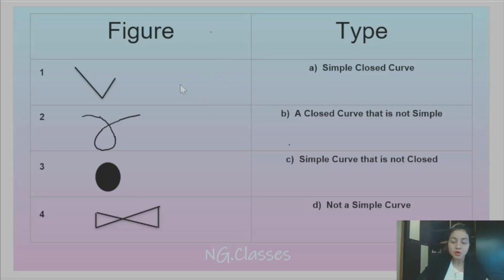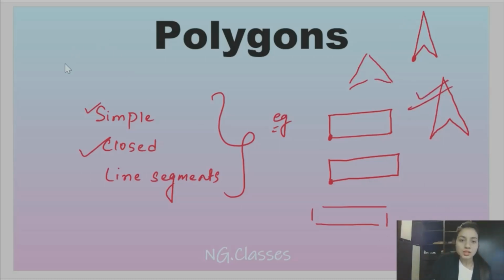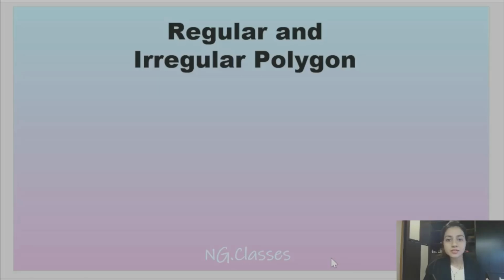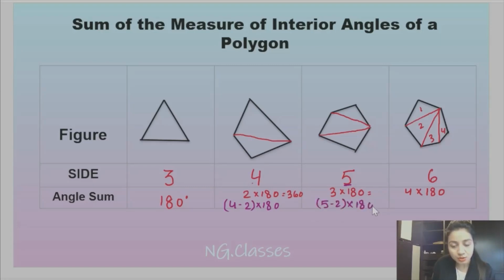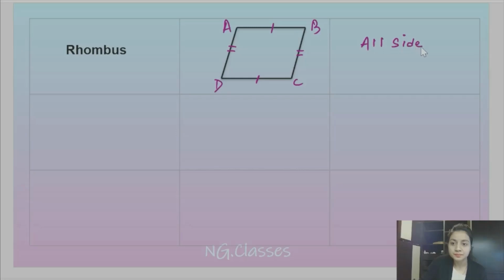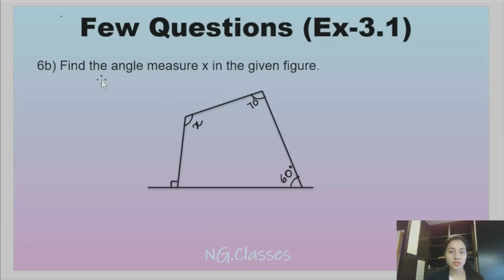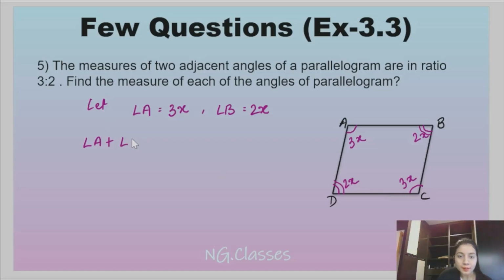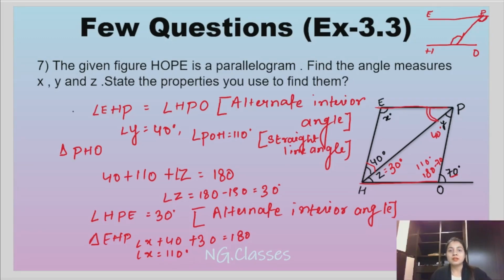Understanding Quadrilaterals | Maths Class 8 | NCERT Chapter 3 | CBSE/ICSE/IGCSE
In this chapter I have discussed the concept of quadrilaterals, simple closed curves, properties of Parallelogram, Rhombus, Trapezium, Kite etc.
I have solved few exercise from NCERT Ex. 3.1 Q.2, Q.6b, Ex. 3.2 Q.4 Ex. 3.3 Q.5, Q.7.